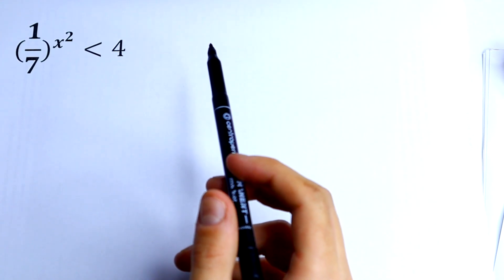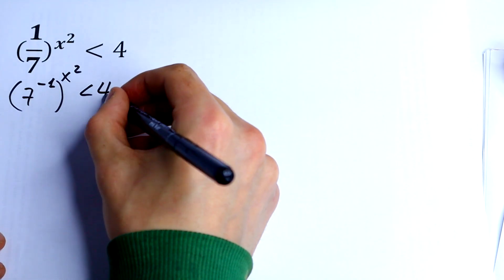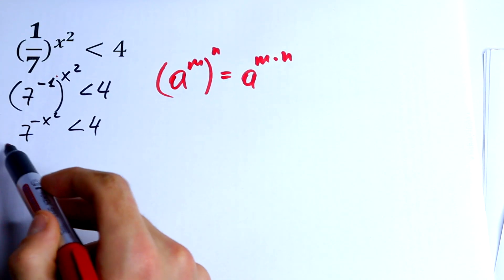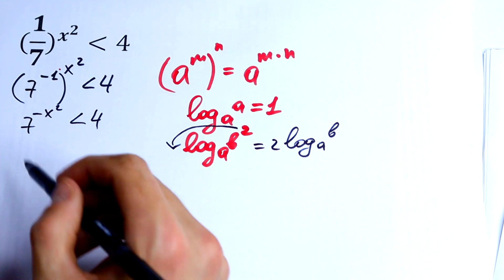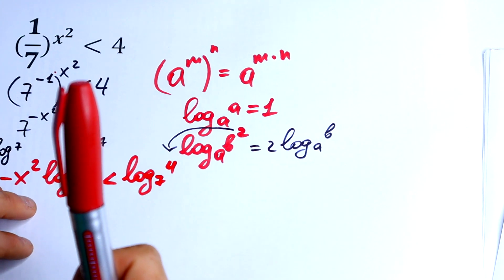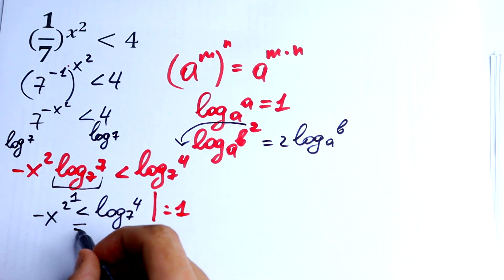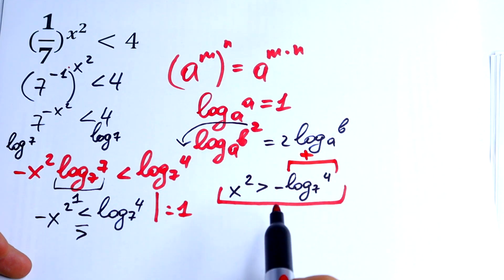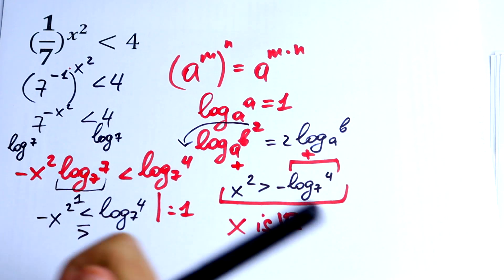A Tricky Inequality with Exponent from Romania Olympiad Math|You Should Learn This Trick@mathsmood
Hello. In this video, i am going to show you a great Algebra question that you can use to practice your math skills. This question is sure to challenge your algebra knowledge, so make sure you practice this trick today! With practice, you'll be able to tackle any algebra problem with ease! A Tricky Inequality with Exponent from Romania  Olympiad Math | You Should Learn This Trick